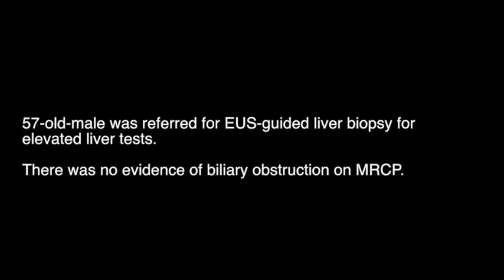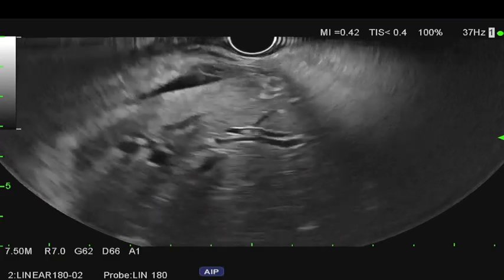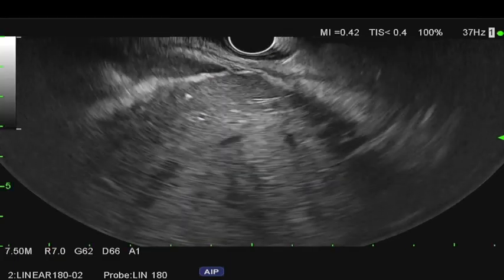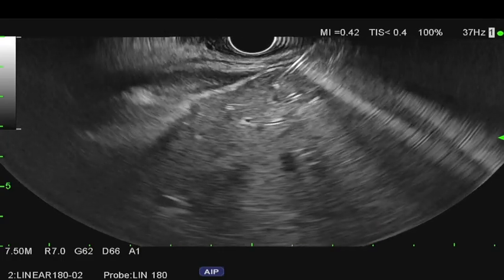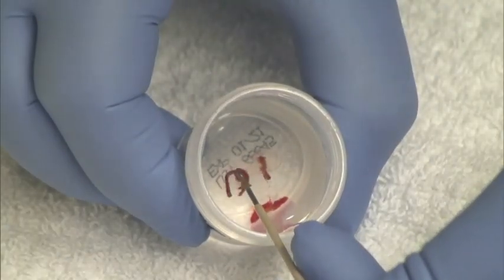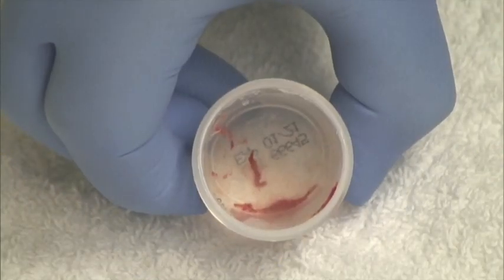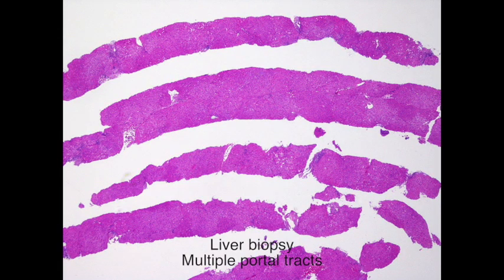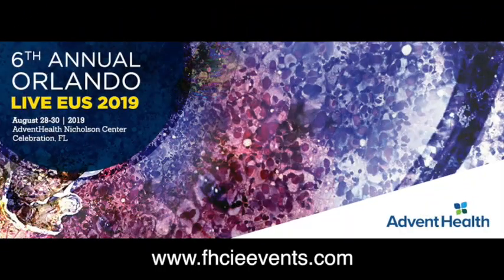Liver Biopsy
Learn how to preform EUS guided liver biopsy.